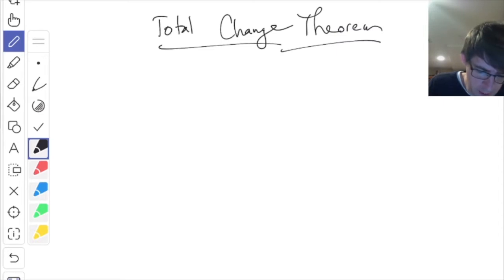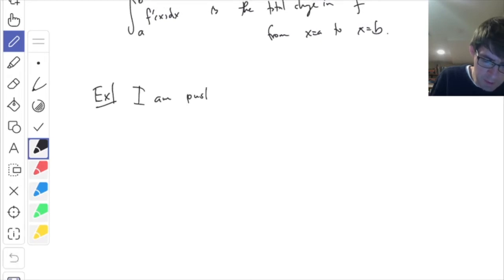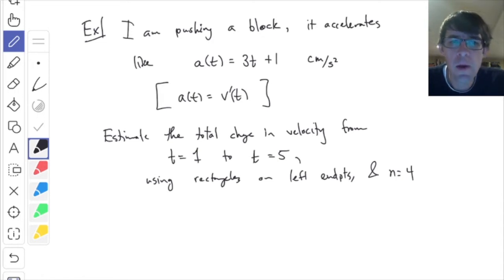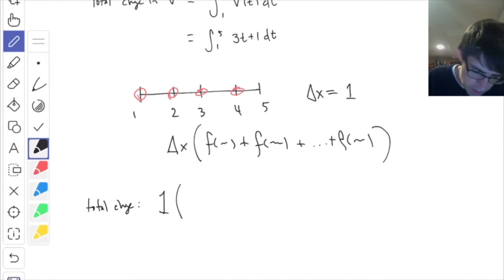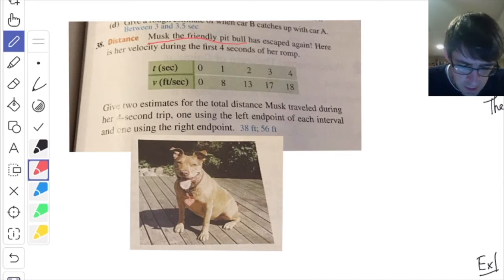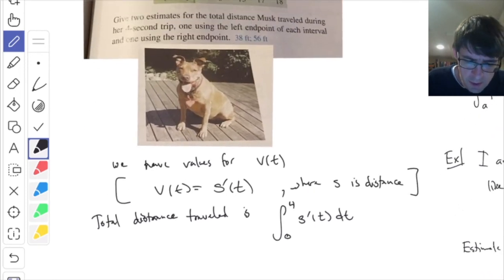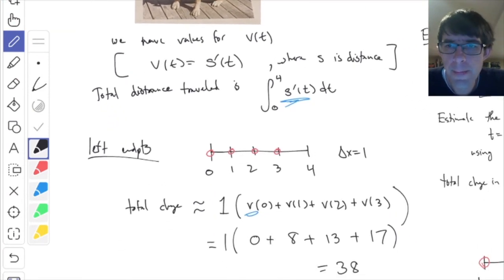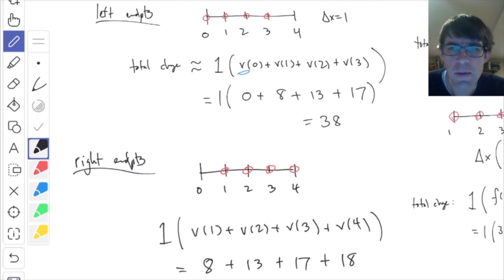Applied Calc Wednesday Zoom #12, section 9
Some examples about the Total Change Theorem. This is a recording of part of a live Zoom class on December 2, 2020.